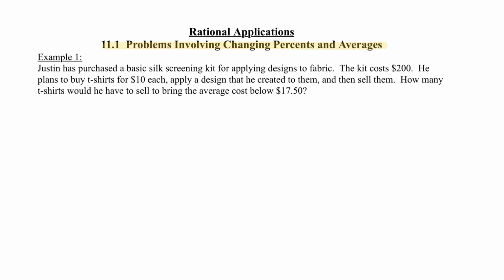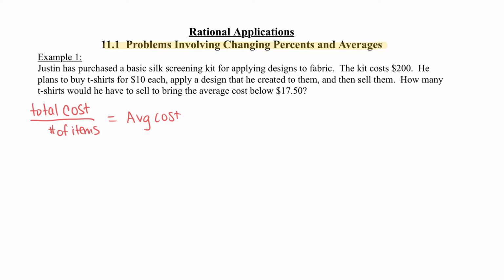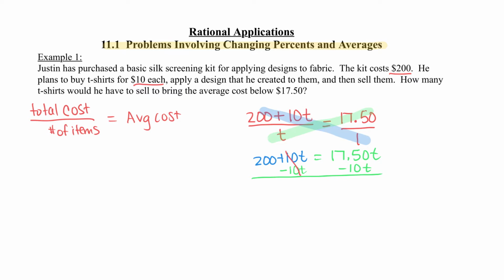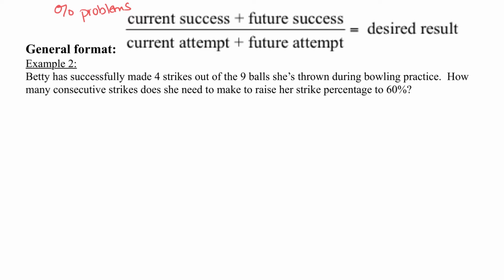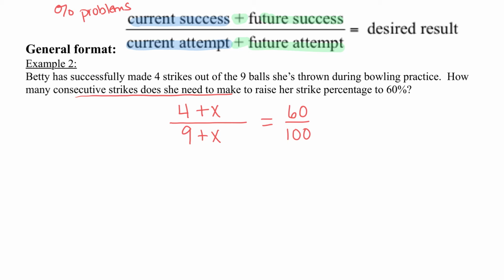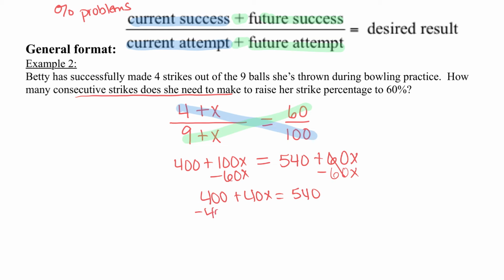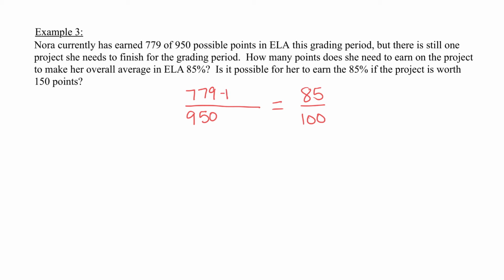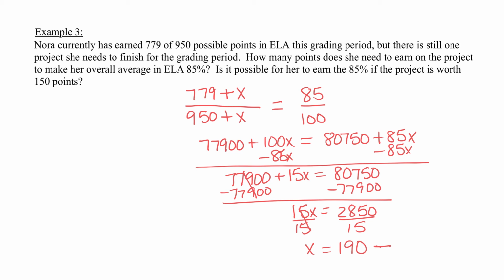11.1 Notes_PercentAverage.mp4